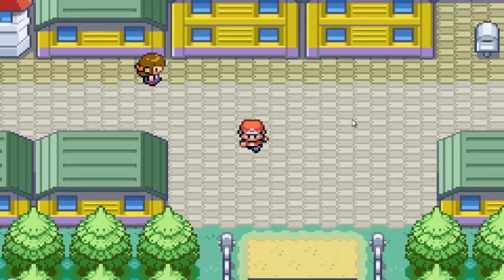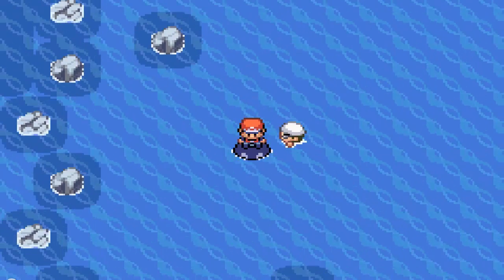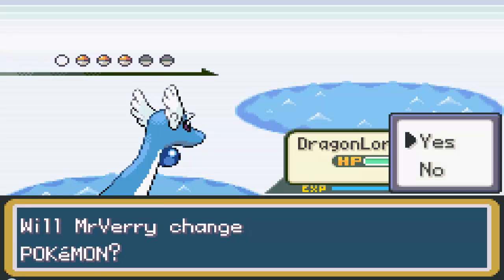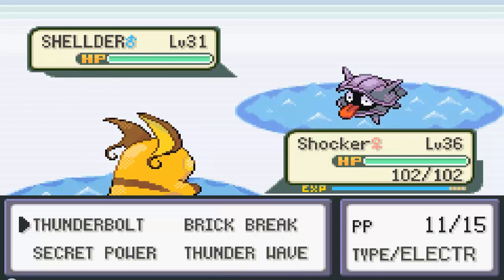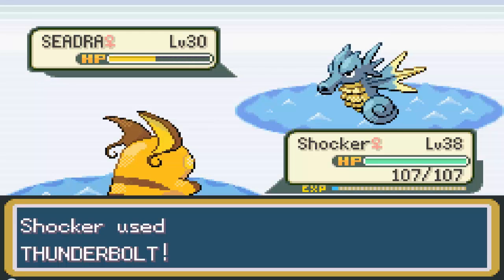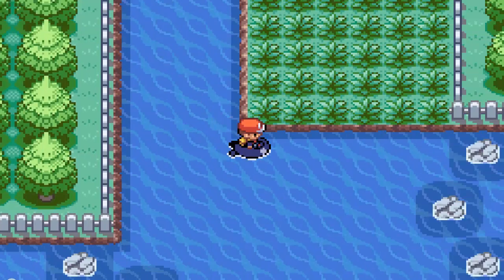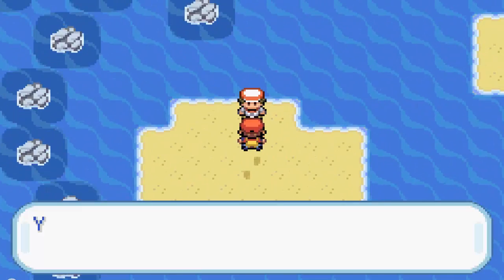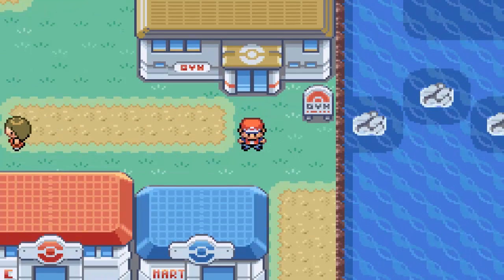Pokemon LeafGreen LP (Part #12) - Tangela Trolls + Trainer Grinding onto Cinnabar Island!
Welcome to the 12th installment of my Pokemon LeafGreen LP.
In this video, I make my way to Cinnabar Island while I grind my pokemon!
Tangela also trolls the shit out of me.
In the next video, I will be making my way through the Pokemon Mansion and the 7th Pokemon Gym, Blaine's.